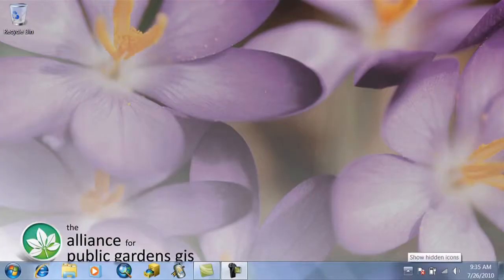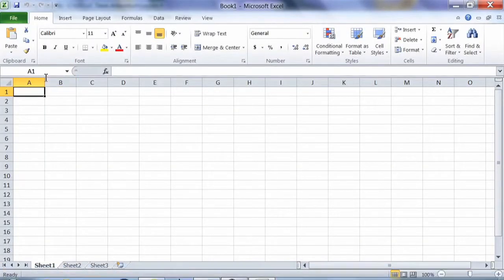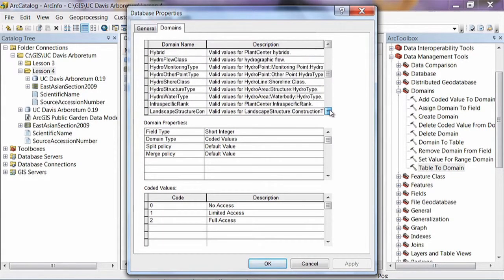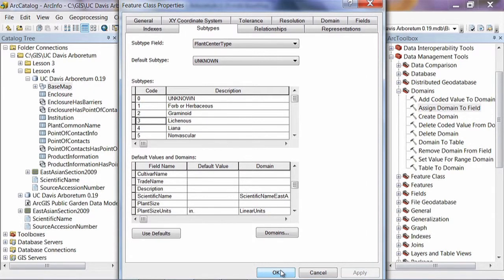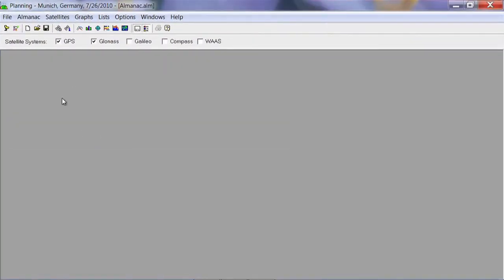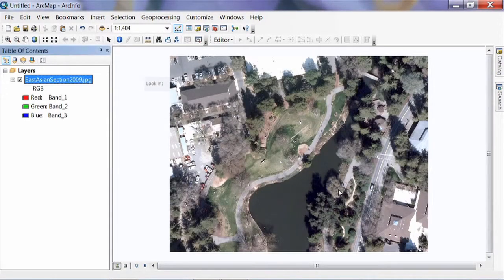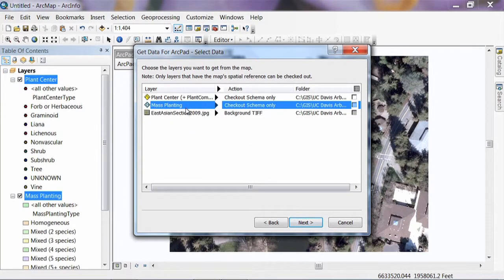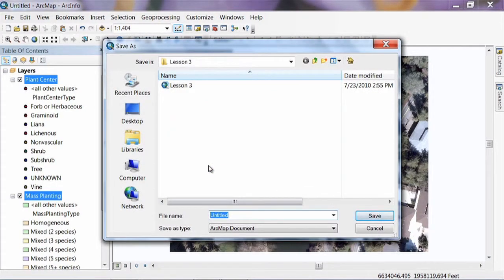Lesson 4 - Preparing to Collect Field Data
Learn how to prepare to collect GPS data in the field with the ArcGIS Public Garden Data Model.